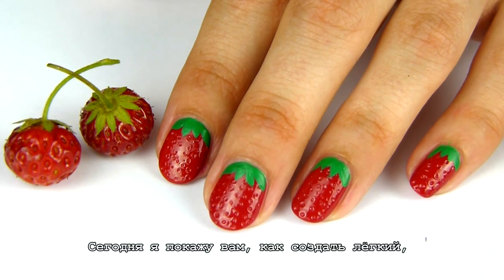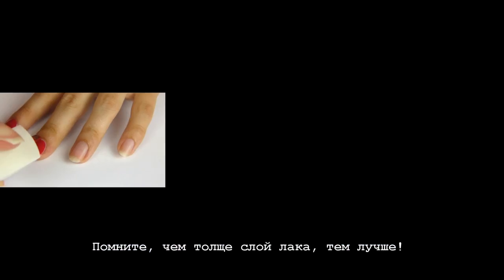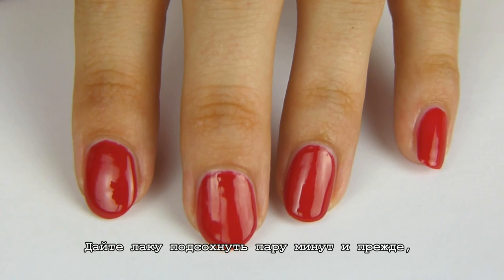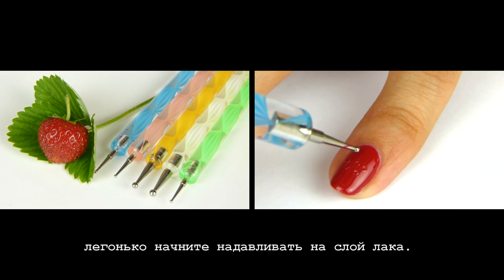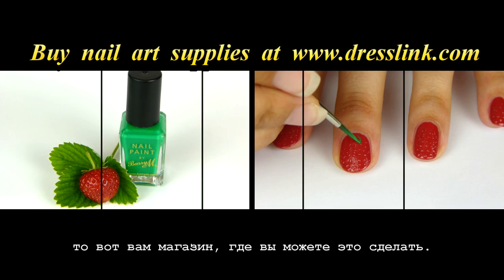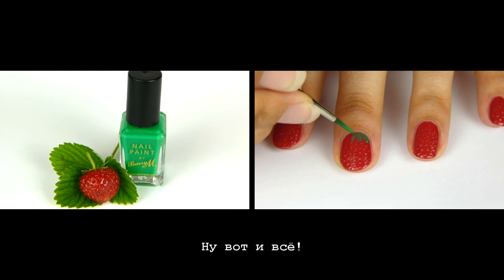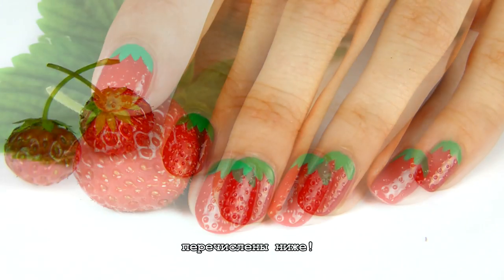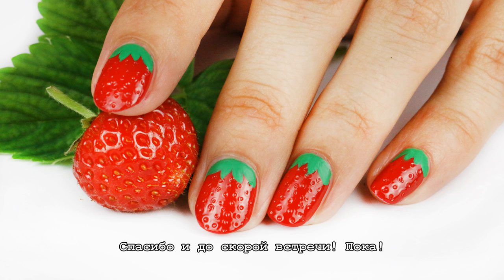3D Strawberry Nail Art Tutorial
NOW I HAVE INSTAGRAM ACCOUNT! PLEASE FOLLOW!

Used products / Использованные продукты:
Isadora Wonder Nail Wide Brush Nail Polish in 644 Red Alert
Nail Paint by BarryM in 290 Spring Green
Dotter